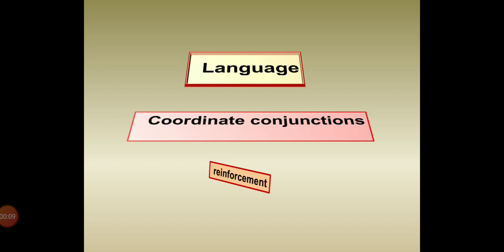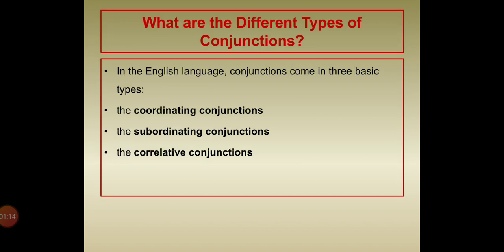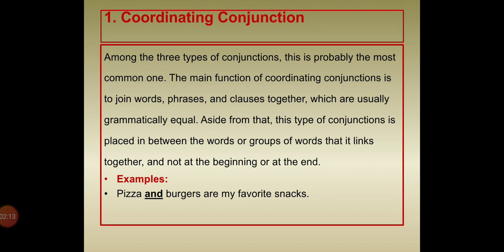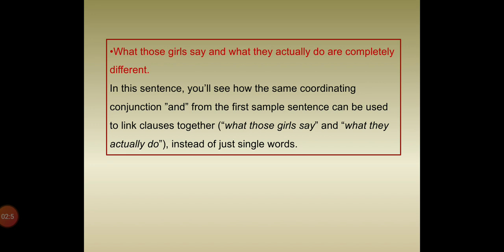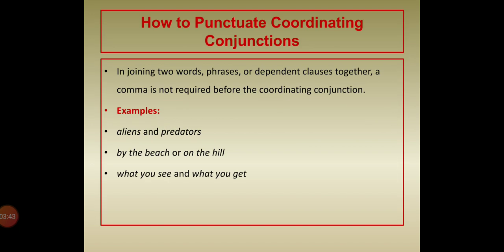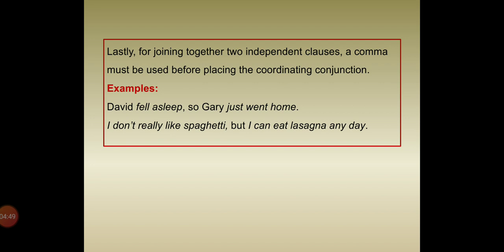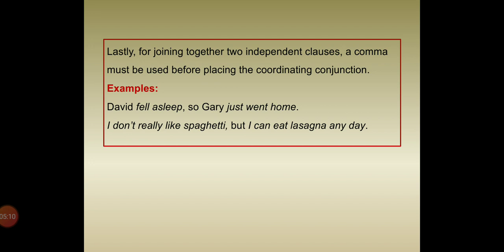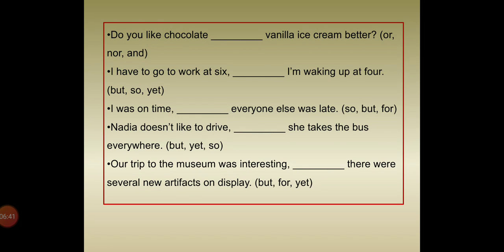English 6 Lesson 7